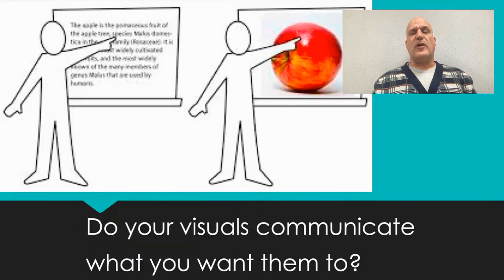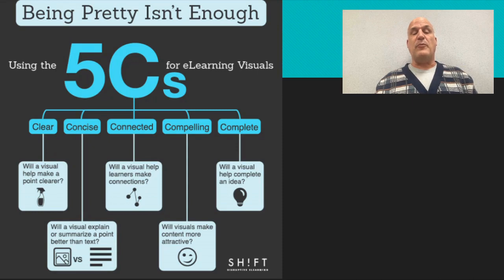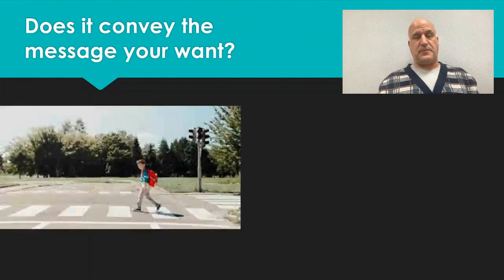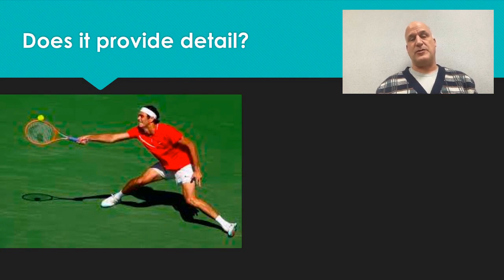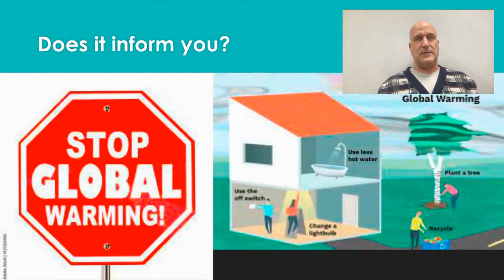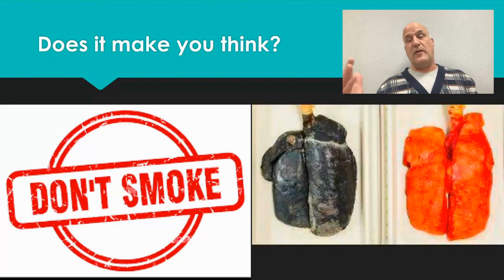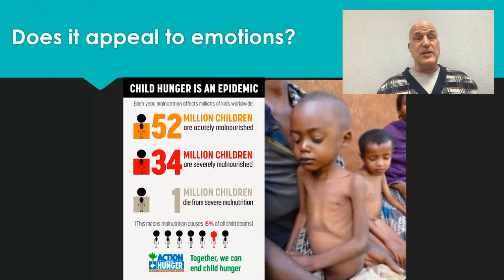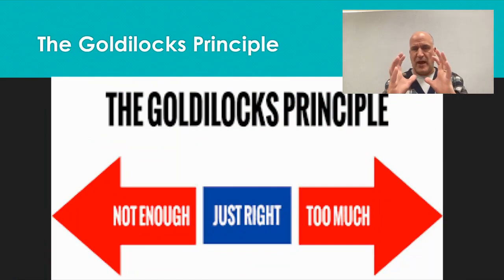Enrichment with the Gifted Guy - Are your visuals communicating what you want them to?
Are your visuals communicating what you want them to? - a picture is worth a 1000 words so they say. But is it communicating the 1000 words you want it to? If you decide to use visuals for a presentation, they should be meaningful and clearly communicate the ideas you are sharing. This Enrichment with the Gifted Guy shows several examples of what poor and good visuals might look like depending on the message you are trying to send.